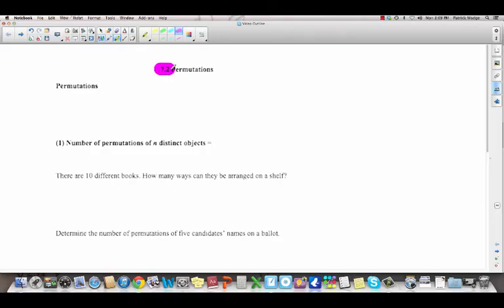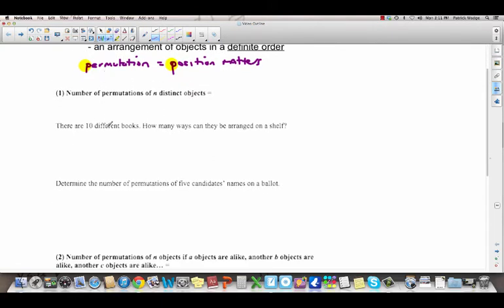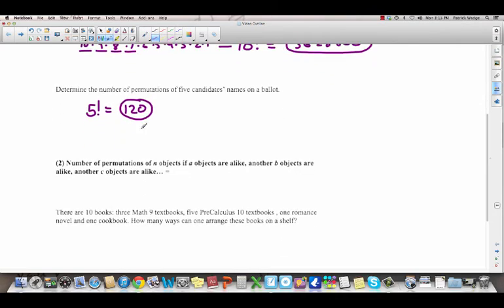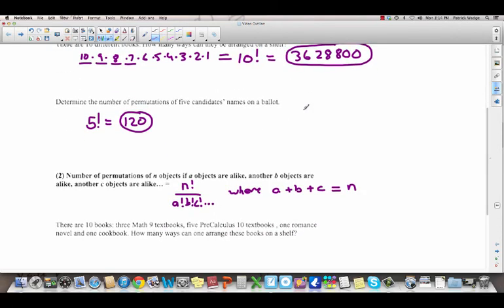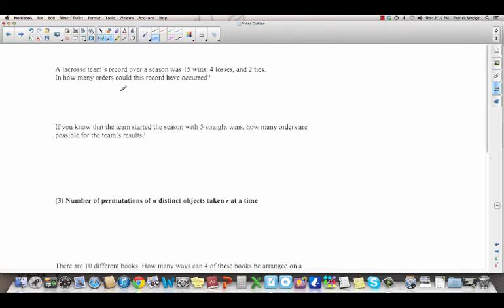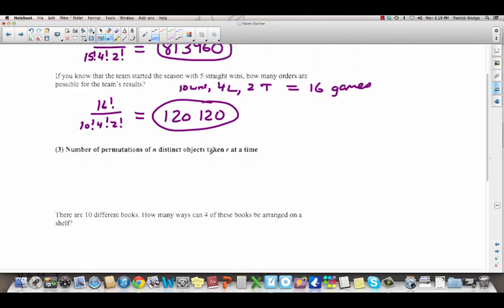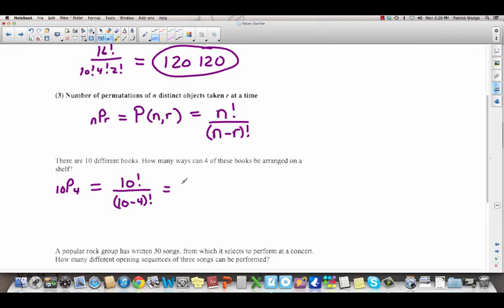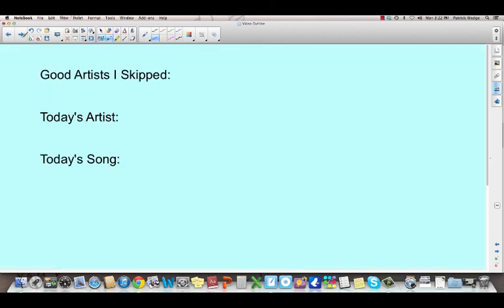PreCalc 12: 7.2 Permutations